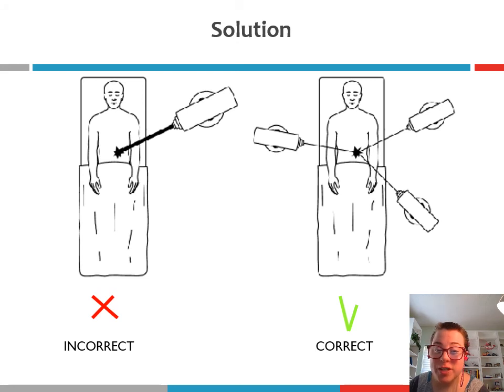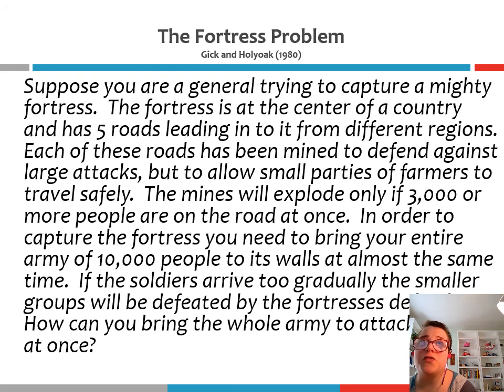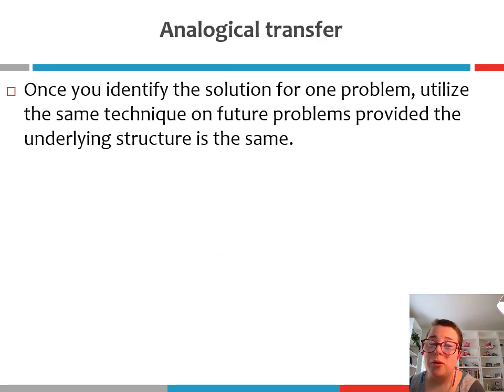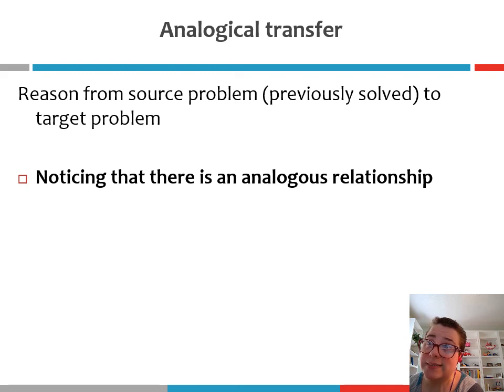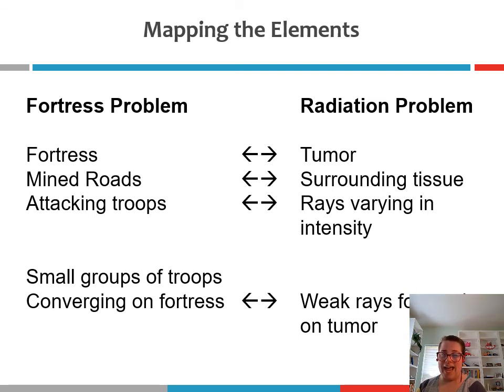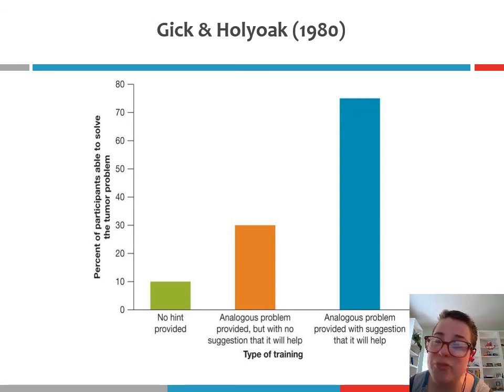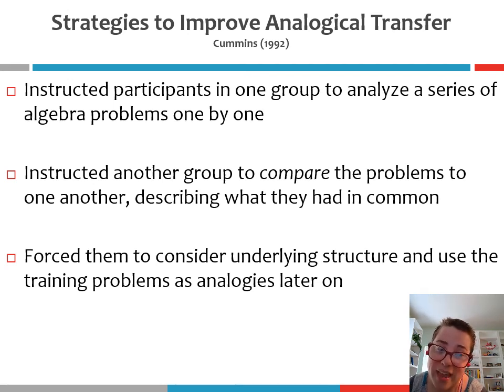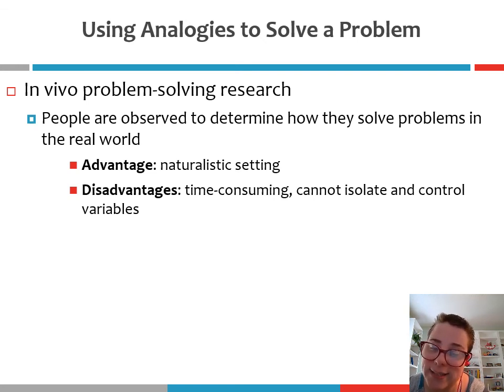Module 5A Analogical Problem Solving